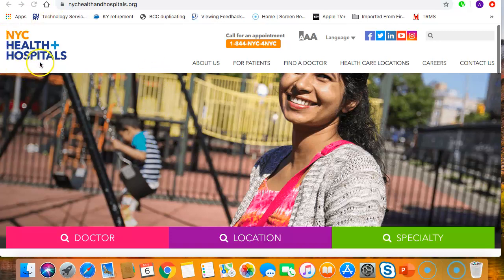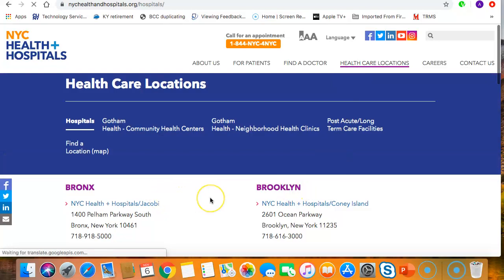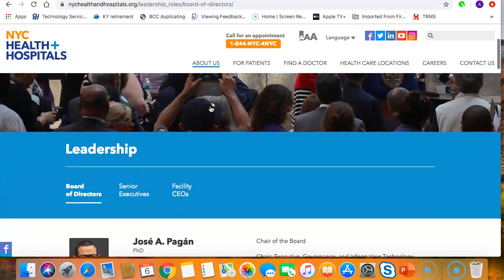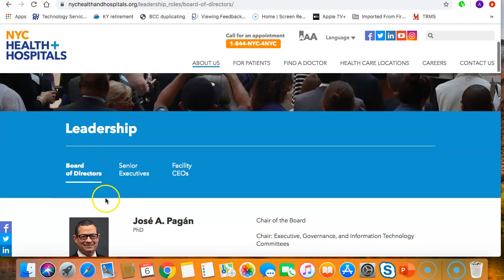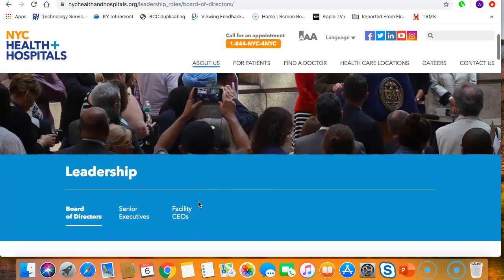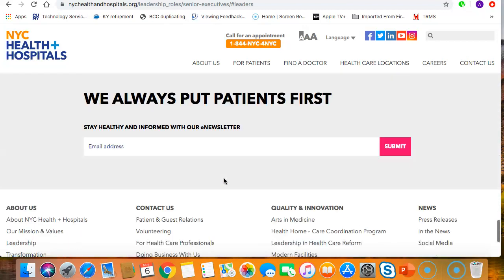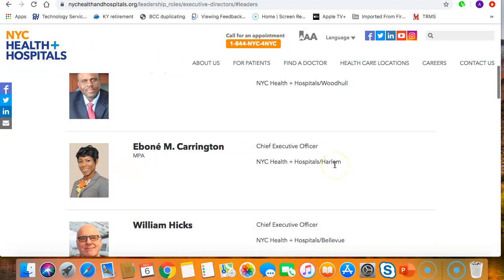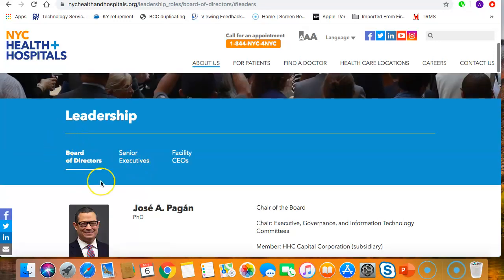Integrated Delivery System Organizational Structure: NYC Health+Hospitals